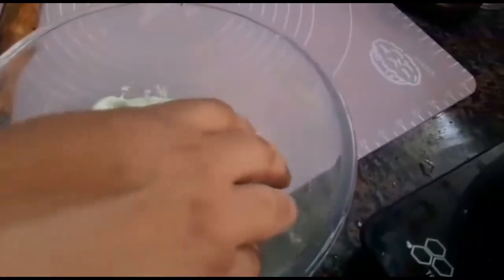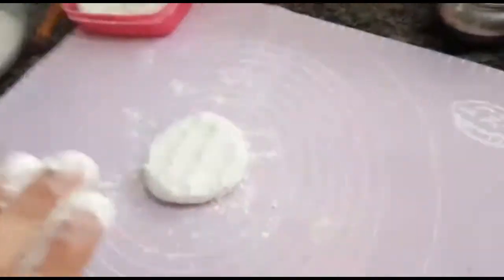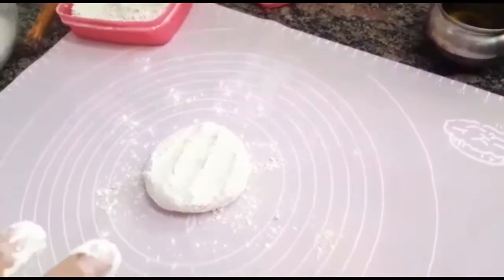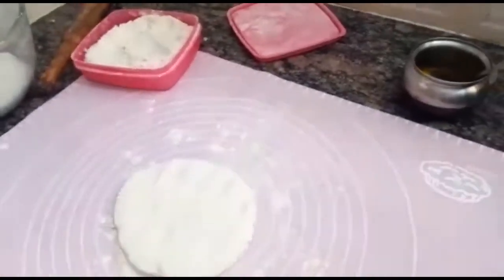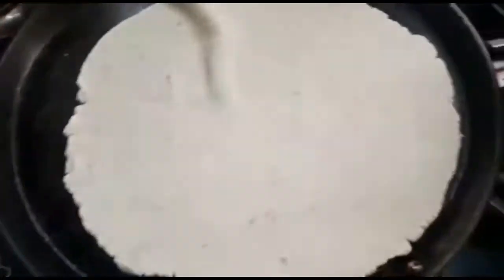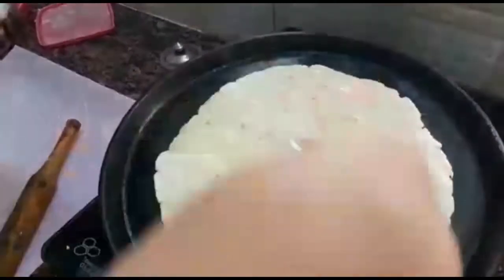Chawal ki Roti (Rice Flour Roti) by Foodzgood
Foodzgood is back again with a homemade dish and that is Chawal Ki Roti or Roti made from Rice Flour…Please have a look at the video and make the same at home…

Ingredients:
1. Rice Flour
2. Jeera
3. Salt
4. Oil

Recipe:
(1) Take a bowl and add rice flour, salt, zeera mix it, now add hot water to make a dough. We can immediately start making roti.

Tips to make good Roti
(1) Do not use too hot water
(2) Initially when you mix dough and water use a spoon for mixing it initially and then after some time use your hands
(3) When making the dough in shape of Roti use your hands as much as possible to give that round shape…at the end use the rolling pin gently on it…